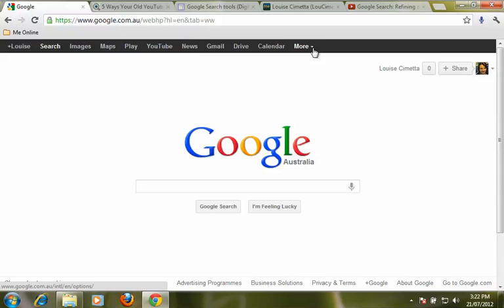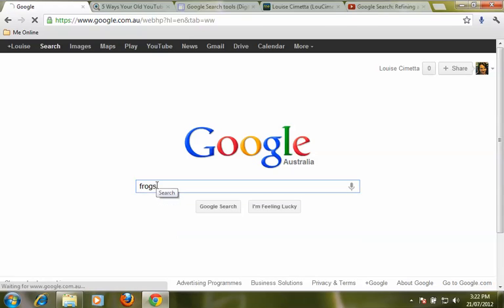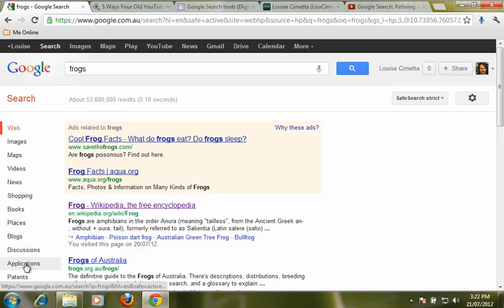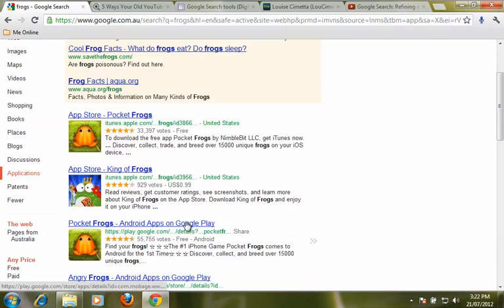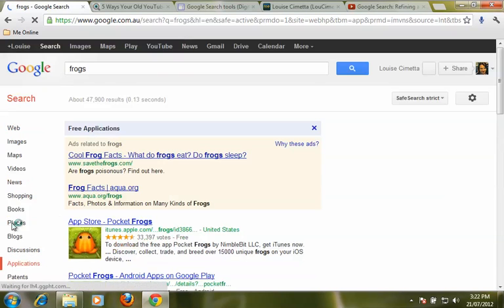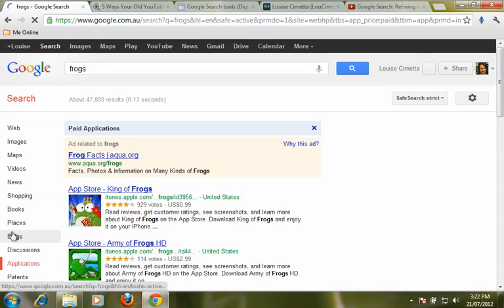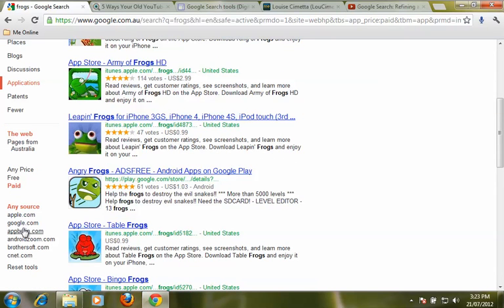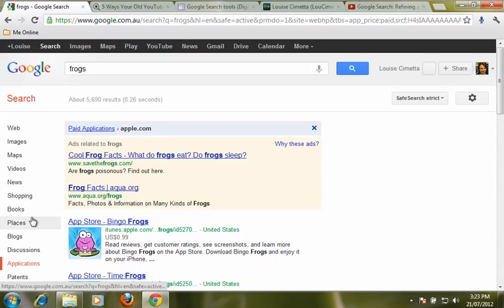Google Search: Refining a mobile apps search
Tips to refine your search for mobile apps